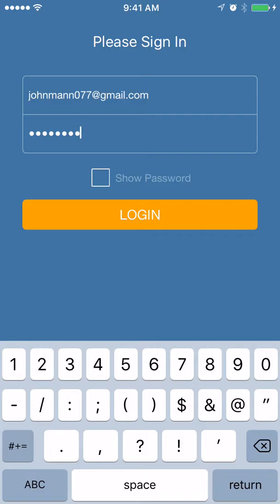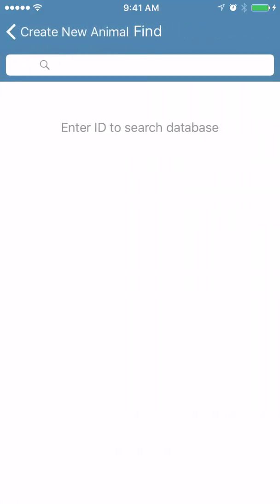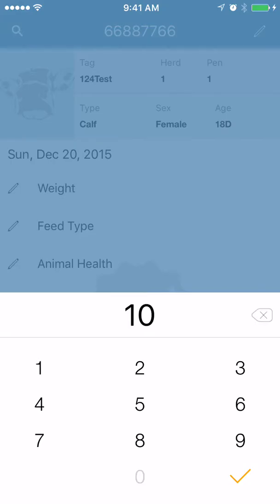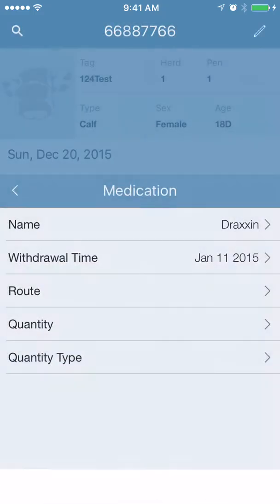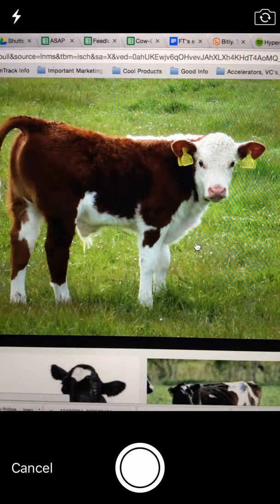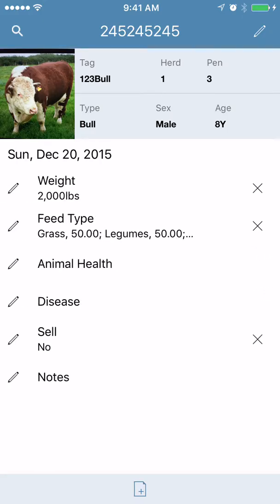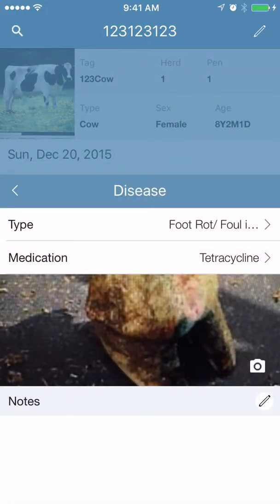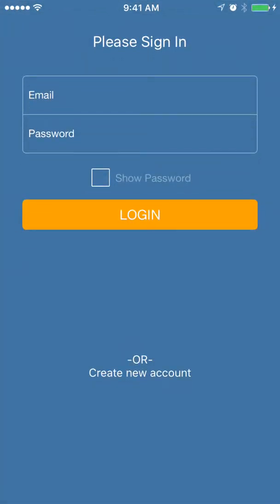App Video Demo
How to use FarmTrack Mobile logbook on the iPhone. Another video explains how to edit the information using the online dashboard.